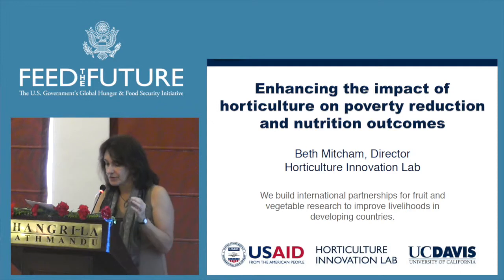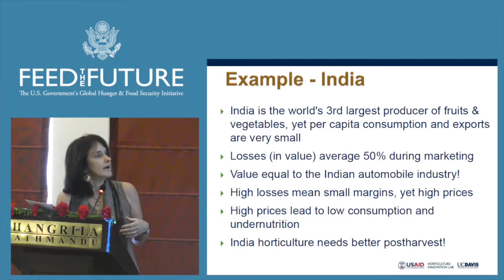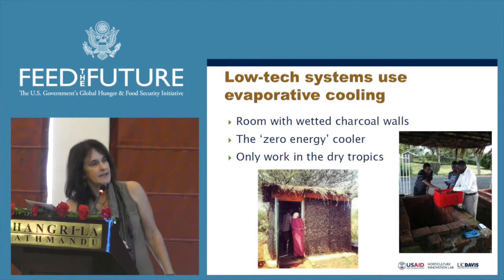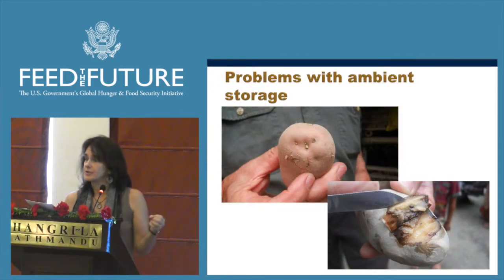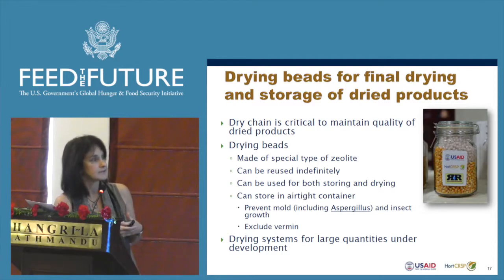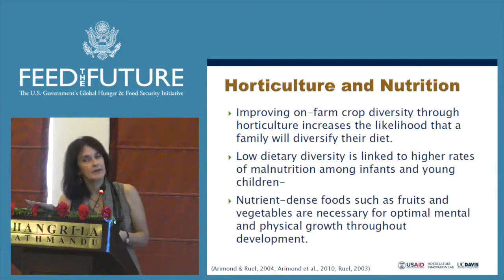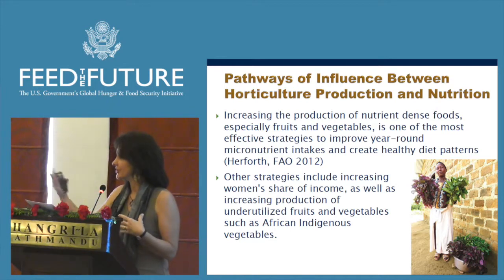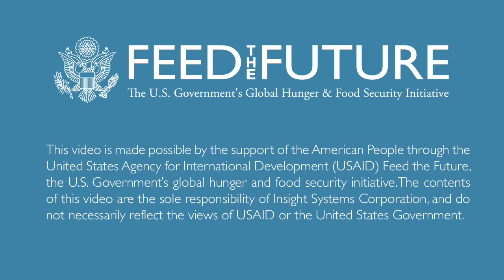Presentation: Enhancing the Impact of Horticulture